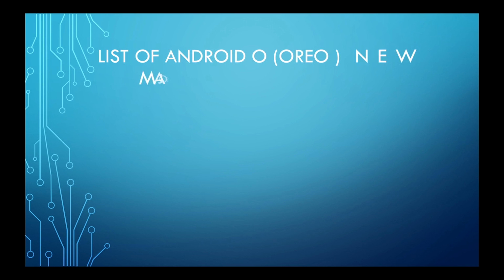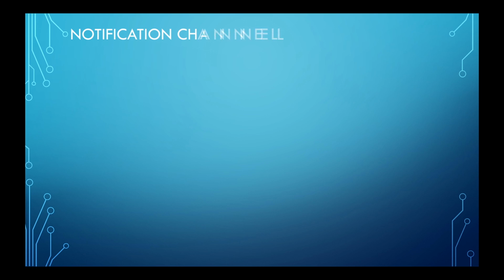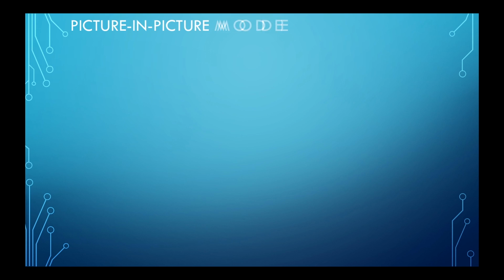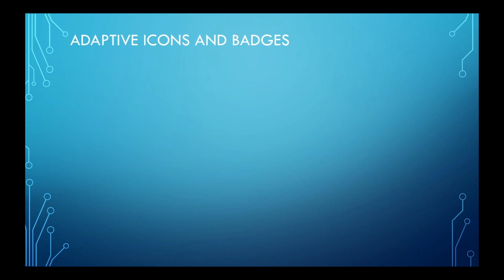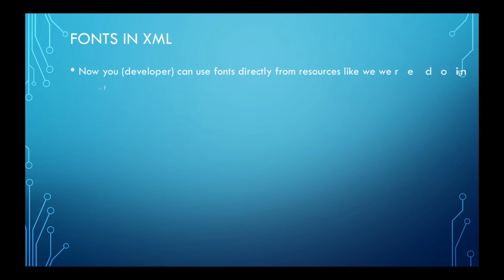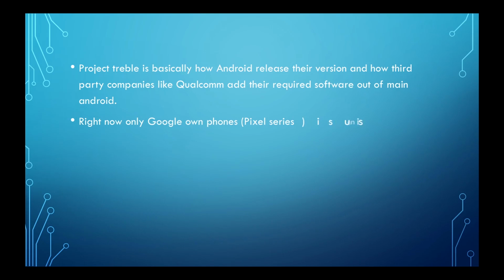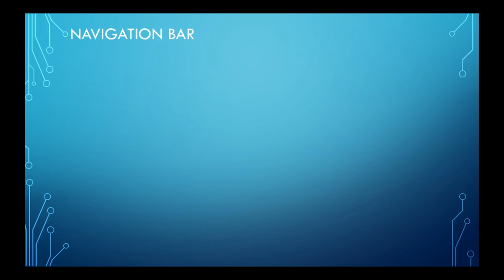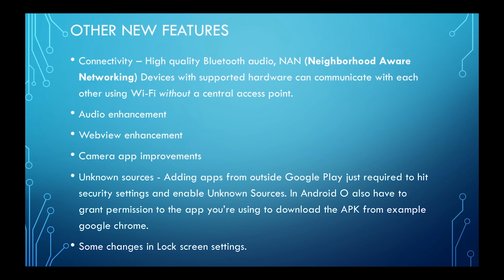android o (8) oreo new features and changes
Android new version O (oreo) version number 8 new features and changes